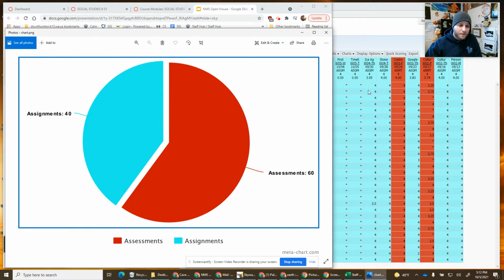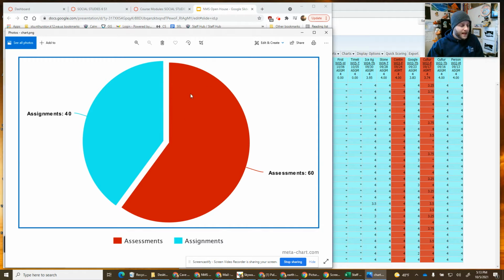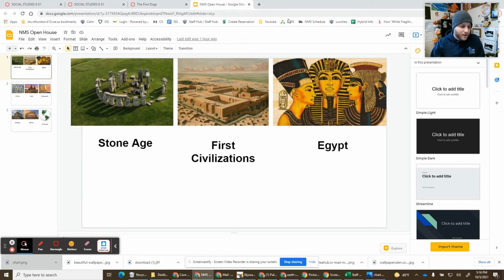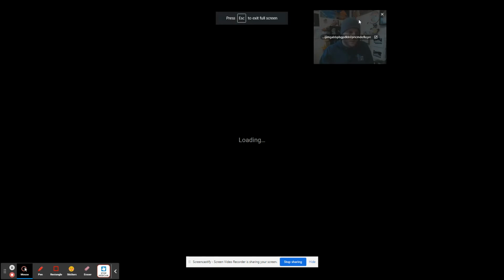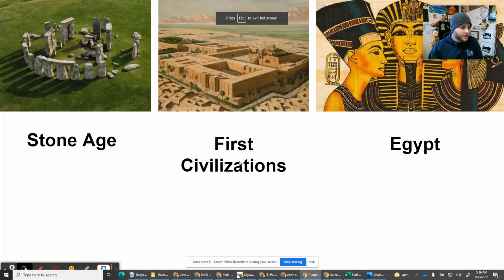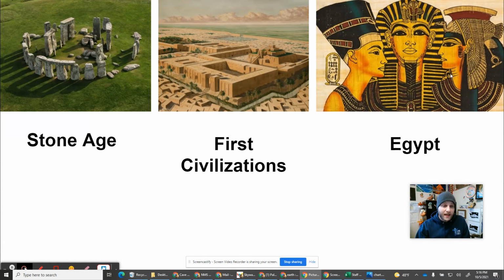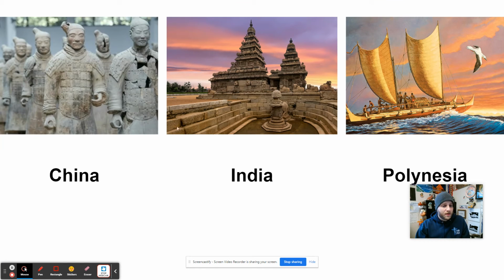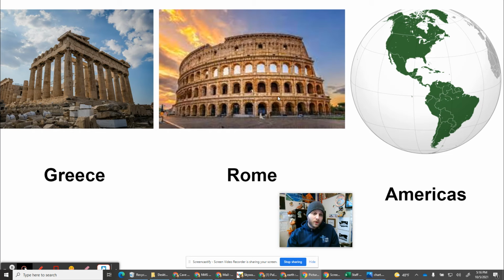Johnson - Social Studies - Open House 2021